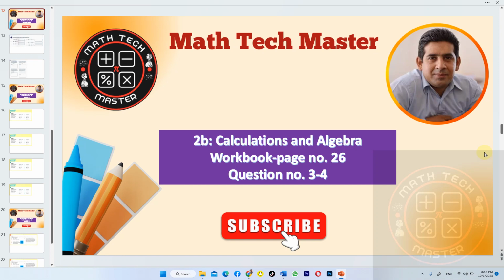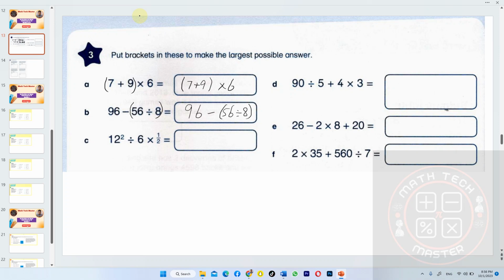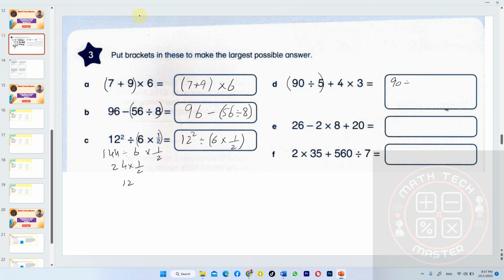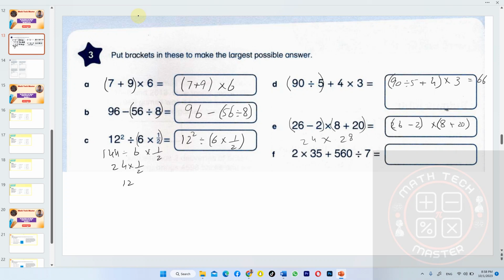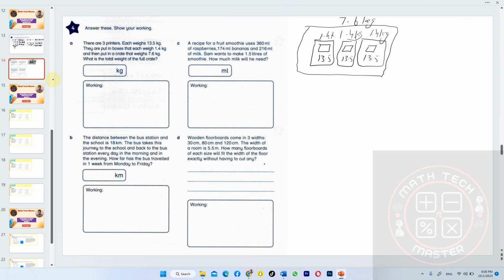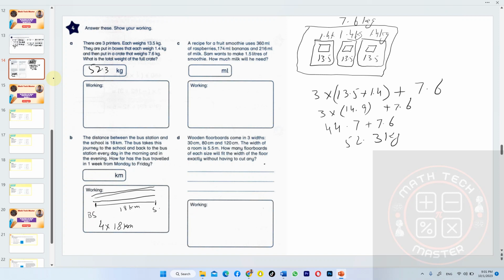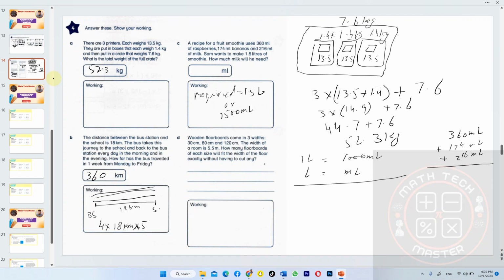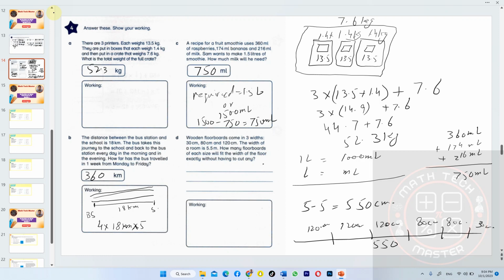RSM | BIDMAS ( Order of operations) | Unit 2b | Page no. 26 Question no 3, 4 workbook, Class 5, Math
Workbook page no 26 question no. 3,4, | Workbook 5| Class 5 | Topic:Rising Start | BIDMAS 🎓 Calling all Grade 5 students and parents! 📚 Are you ready to ace your math class and homework? Look no further, because we're here to make math fun and accessible. In this video, we're diving into your Grade 5 math workbook, solving every page from start to finish. Whether you're struggling with certain concepts, need help with your homework, or simply want to reinforce your math skills, this video is your ultimate resource. Here's what you can expect: 🔢 Concept Clarity: We'll break down each math concept step-by-step, making sure you understand the fundamentals. From fractions to geometry and everything in between, we've got you covered. 📝 Homework Assistance: Stuck on your math homework? Don't worry! You can follow along with us as we solve problems similar to what you'll find in your workbook. Get the guidance you need to complete your assignments with confidence. 🧠 Problem-Solving Strategies: We'll share valuable problem-solving techniques that will not only help you in this workbook but also in real-life math challenges. These strategies will set you up for success in math and beyond. 👩‍🏫 Interactive Learning: Our teaching style is engaging and interactive. 📚 Comprehensive Coverage: No page will be left unturned! From the very first page to the last, we'll make sure you're well-prepared for your Grade 5 math journey. 👉 Whether you're a student looking to boost your math skills, a parent seeking to support your child's learning, or a teacher searching for supplemental resources, this video is your go-to destination for Grade 5 mathematics. Don't let math intimidate you. Embrace the challenge, and let's make math your favorite subject! Together, we'll build a strong math foundation and set you on the path to mathematical excellence. Let's get started!